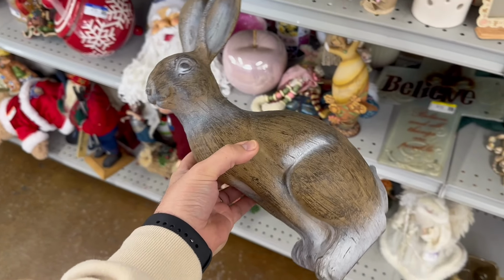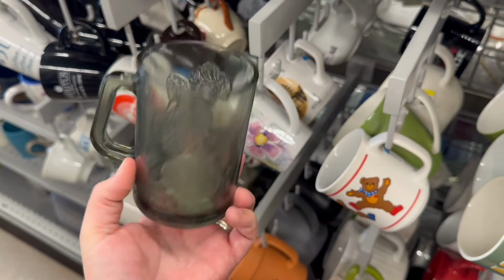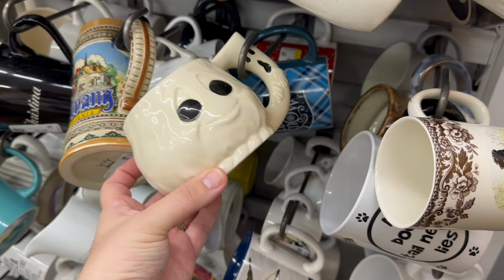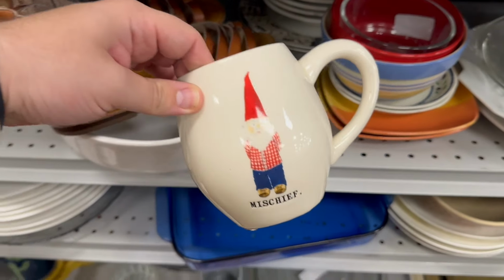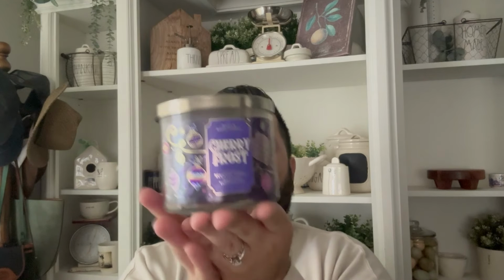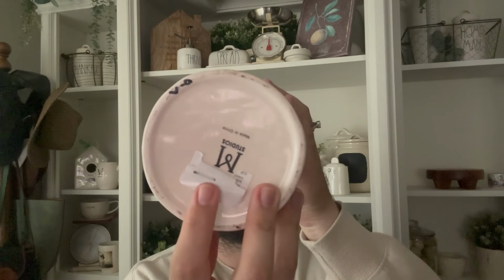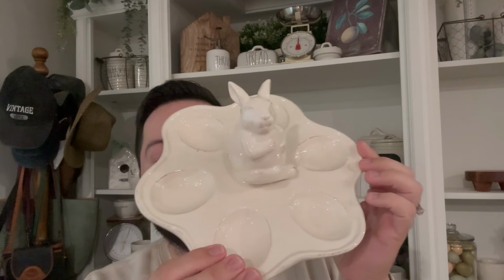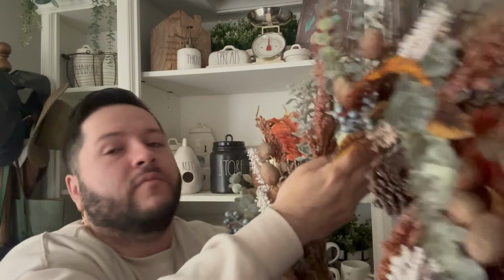AMAZING SCORE AT GOODWILL! I COULD NOT BELIEVE THESE FINDS!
What Golden Finds did I come across and was excited for? Watch to find out! Welcome to another thrift session at @OCGoodwill Come and see what I found while thrifting at various Goodwill locations in Orange County, California.

Your engagement keeps us motivated and helps our community grow. 🤗👍🗨️

Thrifting, also known as secondhand shopping, involves purchasing items from thrift stores, consignment shops, garage sales, or online marketplaces like eBay and Poshmark. It's a sustainable and budget-friendly way to shop, offering a wide range of pre-owned goods at discounted prices. Thrifting isn't just about finding cheap items; it's about the thrill of the hunt, discovering unique pieces, and giving new life to previously owned items. It's also an environmentally friendly practice, as it reduces waste by giving items a second chance instead of ending up in landfills. Thrifting encompasses various categories, including clothing, accessories, furniture, home decor, books, and collectibles. With a bit of patience and a keen eye, thrifting can lead to exciting finds and unexpected treasures. Plus, it's a fun and creative way to express your personal style while supporting local businesses and charitable organizations. Whether you're a seasoned thrifter or a novice explorer, there's always something new to discover in the world of thrifting!

antiques, thrifting, never pay retail, relics, vintage, thrift stores, goodwill thrifting, thrift shopping, home decor, golden finds, thrift haul, how people use thrifted decor, decorate with me, thrift shopping haul, thrifted vs styled, vintage thrifting, estate sale, estate sale finds